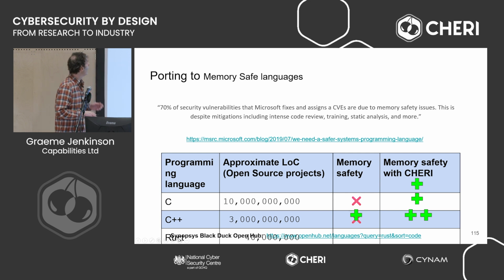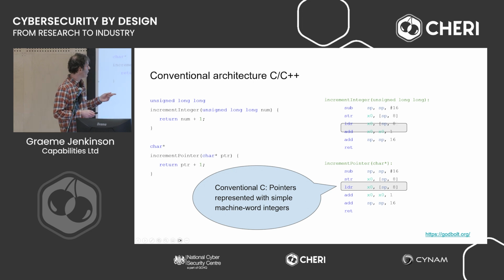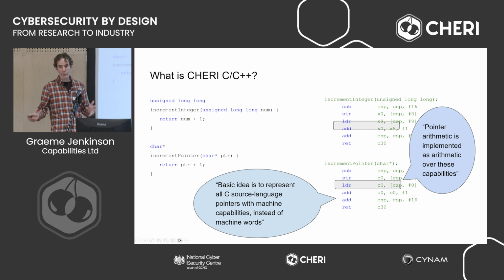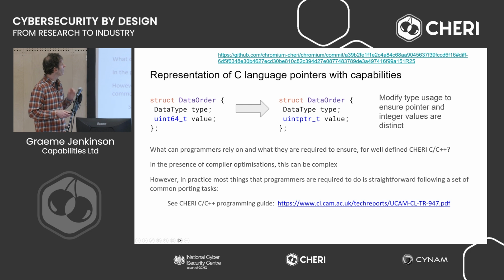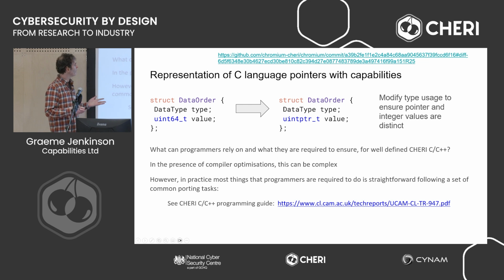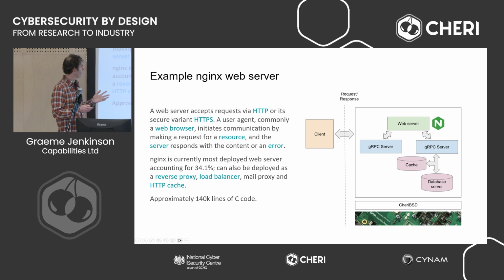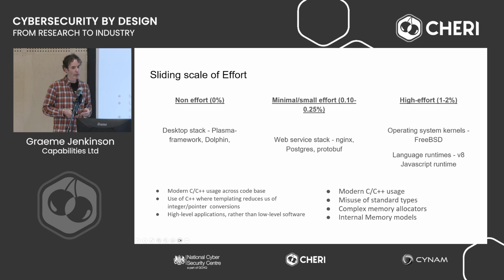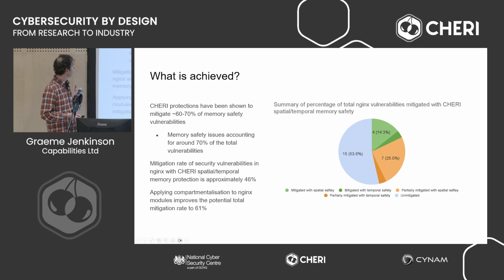Porting Software to CHERI | Dr Graeme Jenkinson - Capabilities Limited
Filmed at the 'Cybersecurity by design - from research to industry' conference on 12th November 2024, hosted by NCSC, CyNam and the CHERI Alliance.

You can download the slides for the talk and find out more information on the conference